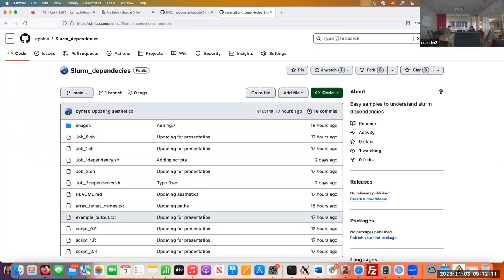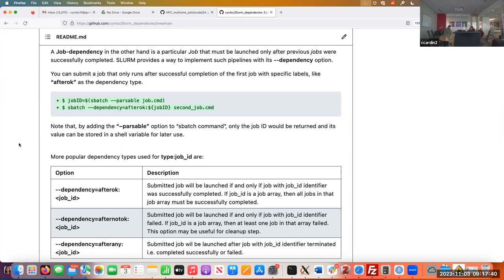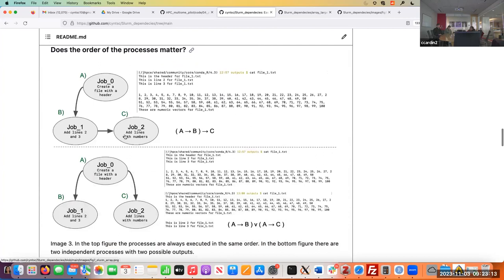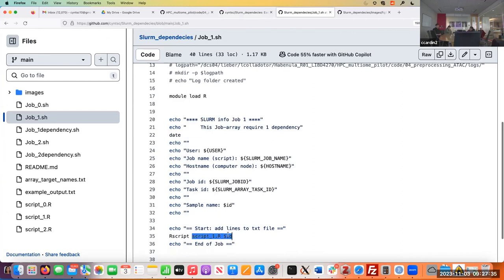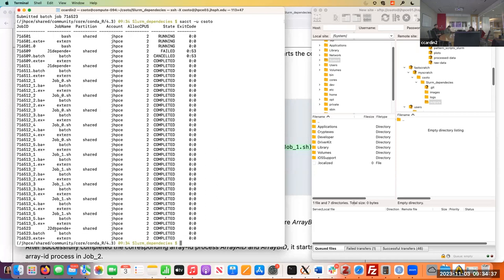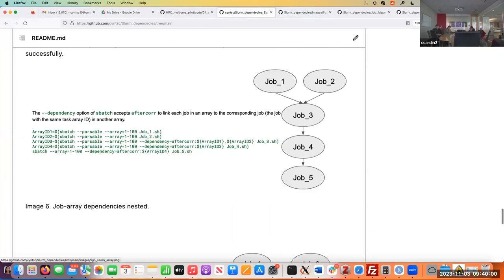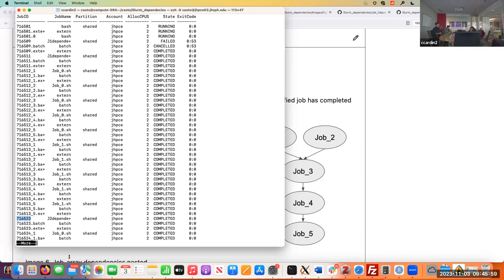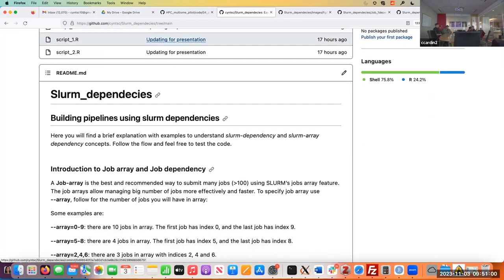[2023-11-03] Building pipelines using SLURM dependencies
For more information about the materials discussed in this video, check